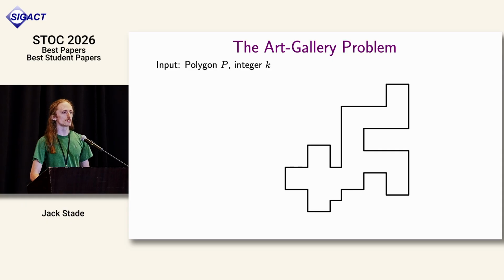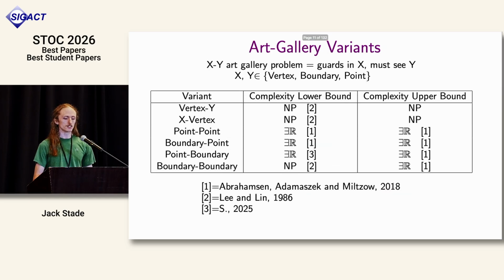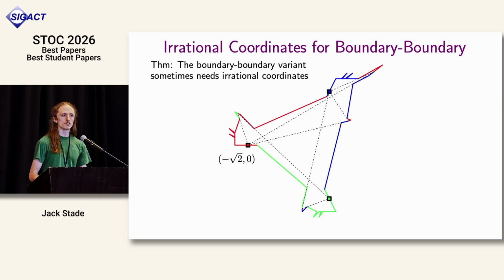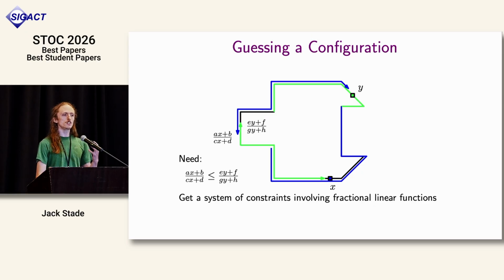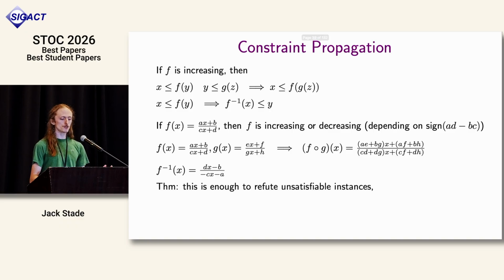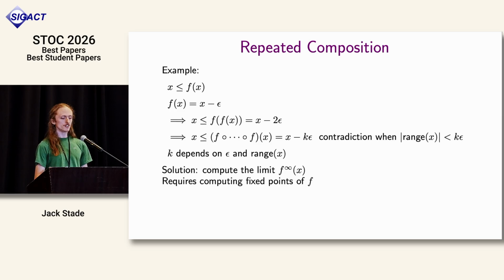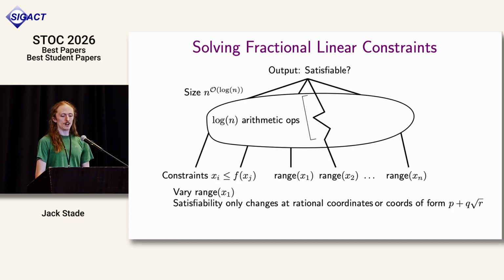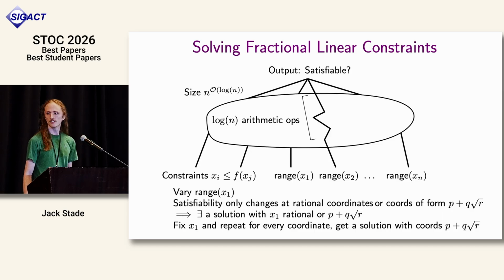STOC 2026 Best Student Paper - NP-membership for the boundary-boundary art-gallery problem Jac Stade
The boundary-boundary art-gallery problem asks, given a polygon𝑃 representing an art gallery, for a minimal set of guards that can see the entire boundary of 𝑃 (the wall of the art gallery), where the guards must be placed on the boundary. That is, for each point on the boundary, there should be a line segment connecting it to one of the guards that is contained in 𝑃. We show that this art-gallery variant is in NP, even if the polygon can have holes. In order to prove this, we develop a constraint-propagation procedure for continuous constraint satisfaction problems where each constraint involves at most 2 variables. The X-Y variant of the art-gallery problem is the one where the guards must lie in X and need to see all of Y. Each of X and Y can be either the vertices of the polygon, the boundary of the polygon, or the entire polygon, giving 9 different variants. Previously, it was known that X-vertex and vertex-Y variants are all NP-complete and that the point-point, point-boundary, and boundary-point variants are ∃R-complete [Abrahamsen, Adamaszek, and Miltzow, JACM2021][Stade, SoCG 2025]. However, the boundary-boundary variant was only known to lie somewhere between NP and ∃R. The X-vertex and vertex-Y variants can be straightforwardly reduced to discrete set-cover instances. In the full version, we give an example to show that a solution to an instance of the boundary-boundary art-gallery problem sometimes requires placing guards at irrational coordinates, so it is unlikely that the problem can be easily discretized.